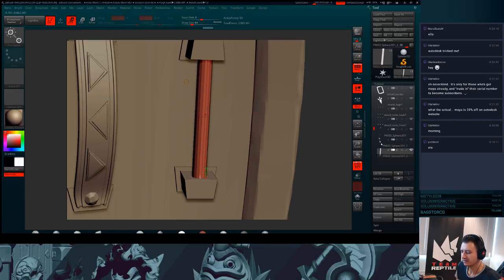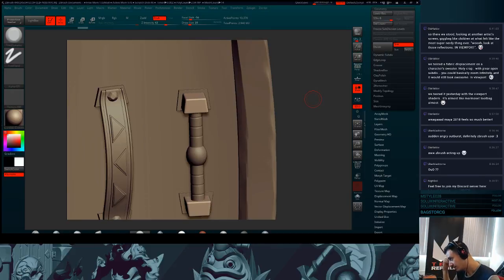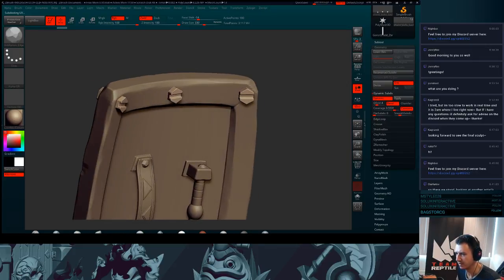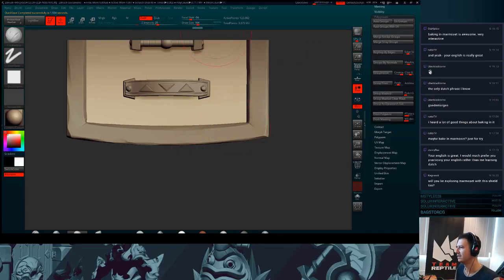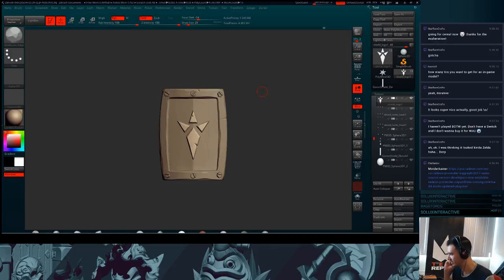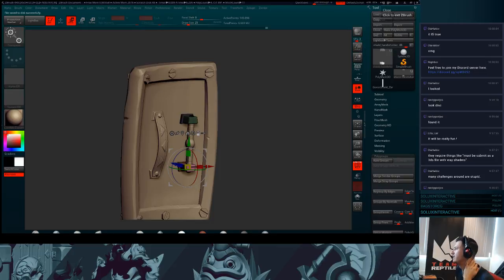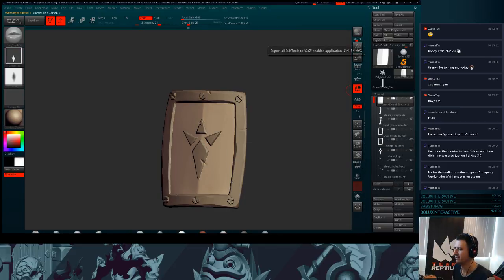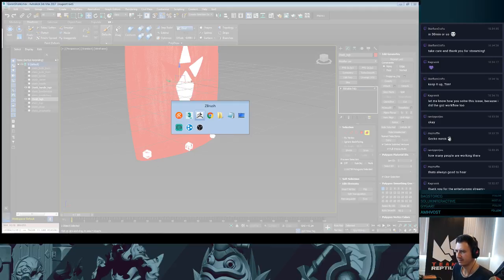3D Game Art